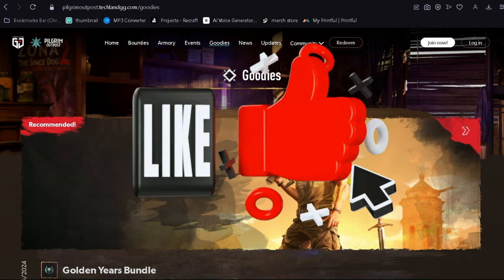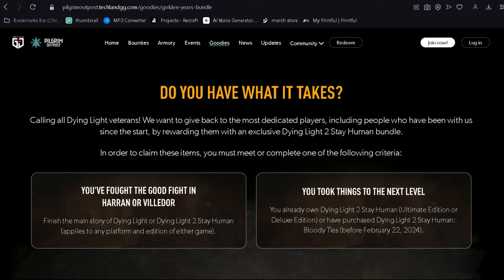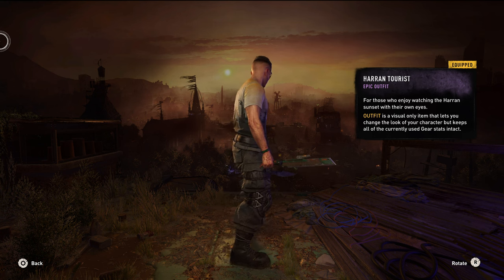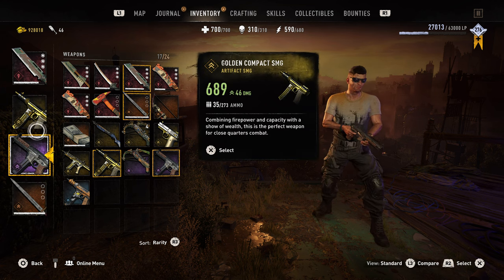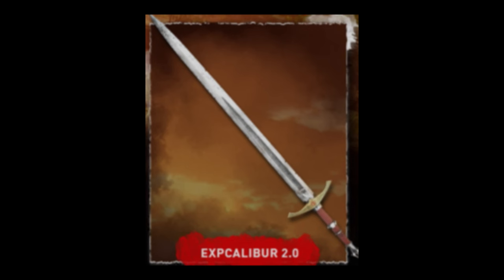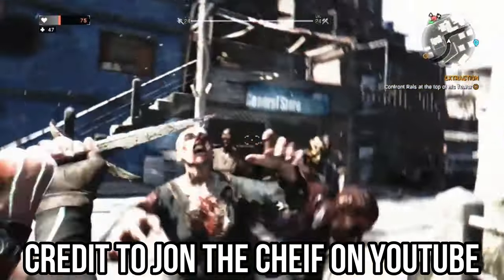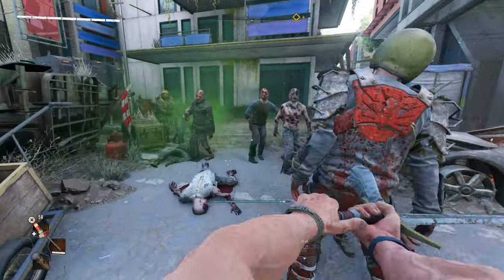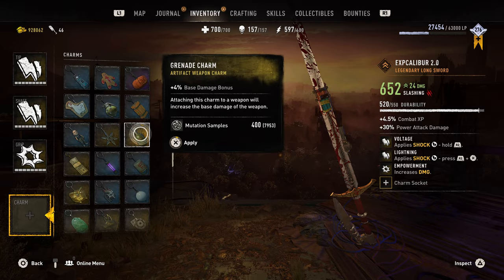Everything You Need to Know About the Golden Years Bundle in Dying Light 2!